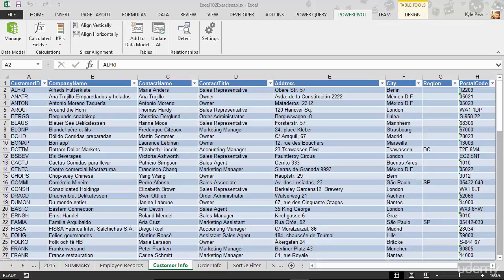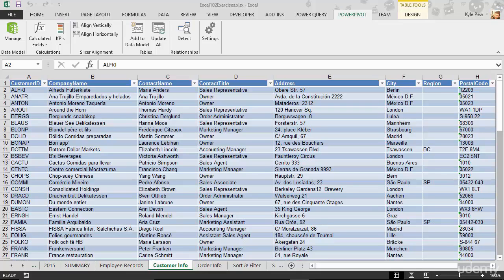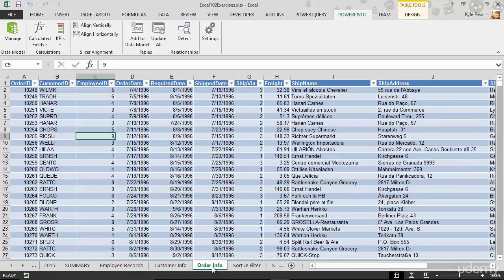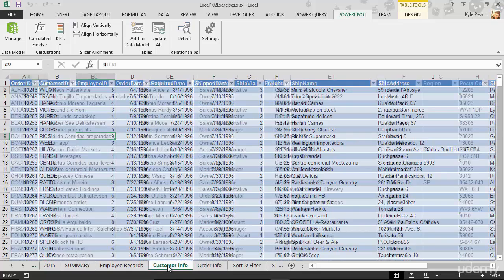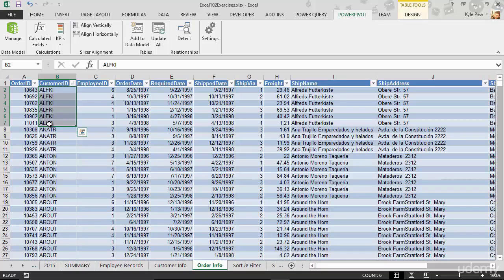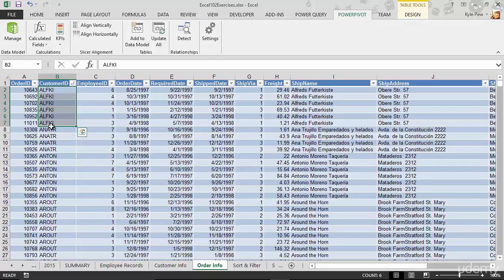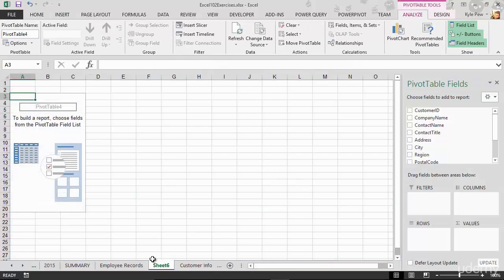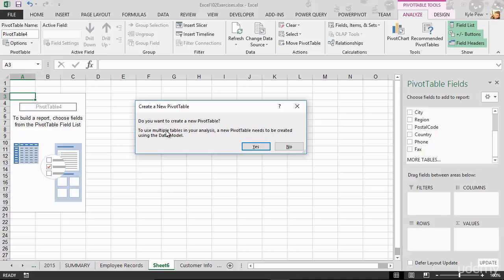Microsoft Excel - Excel from Beginner to Advanced: Why Power Pivot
Hello viewers!

This is Episode 1 of Microsoft Excel Udemy Course -- Microsoft Excel 102 --  Working With Excels Power Pivot Tools - Why Power Pivot.

1. Microsoft Excel 101 - An Introduction to Excel
2. Microsoft Excel 102 - Intermediate Level Excel
3. Microsoft Excel 103 - Advanced Level Excel
4. Master Microsoft Excel Macros and VBA in 6 Simple Projects

1. Creating effective spreadsheets
2.Managing large sets of data
3. Mastering the use of some of Excel's most popular and highly sought after functions (SUM, VLOOKUP, IF, AVERAGE, INDEX/MATCH and many more...)
4. Create dynamic report with Excel PivotTables
5. Unlock the power and versatility of Microsoft Excel's Add-In, PowerPivot
6. Audit Excel Worksheet formulas to ensure clean formulas
7. Automate your day to day Excel tasks by mastering the power of Macros and VBA